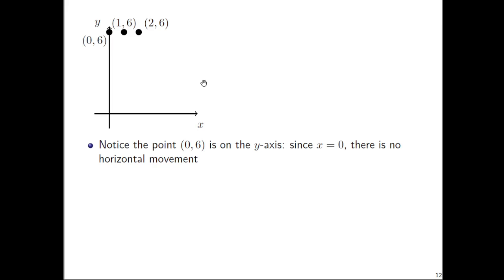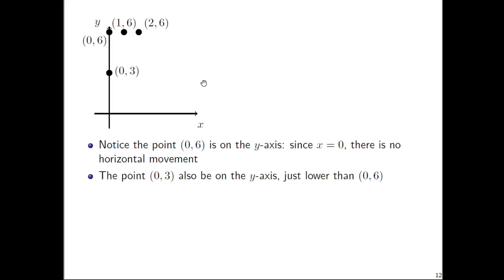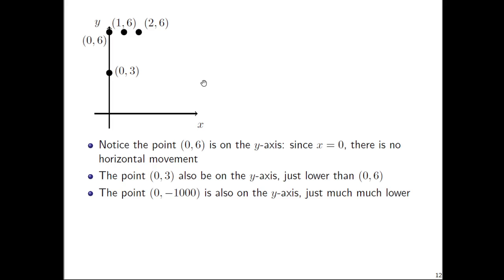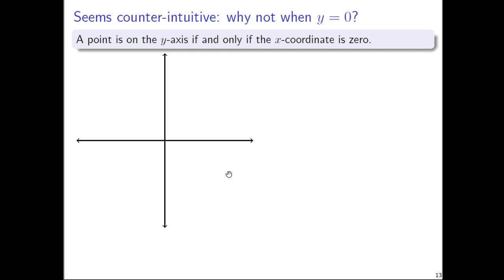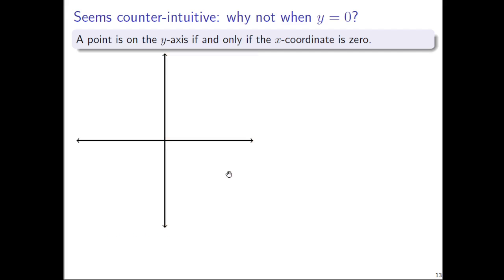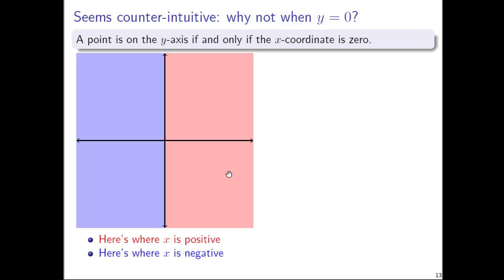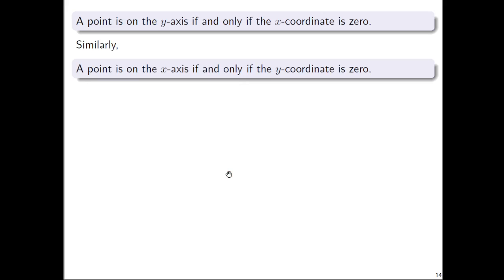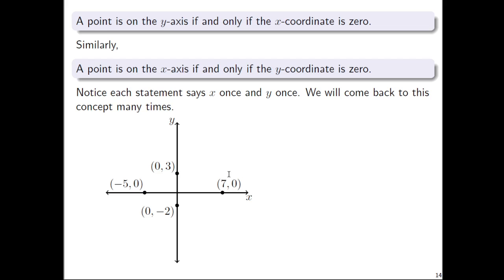150 Day 20 Part 3